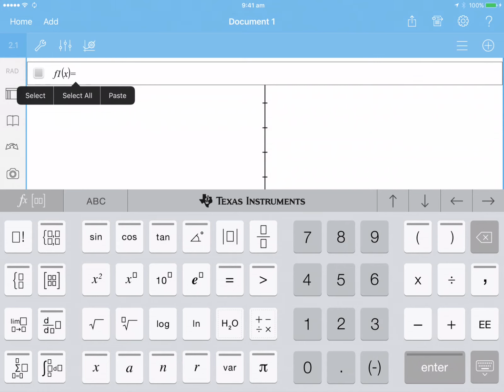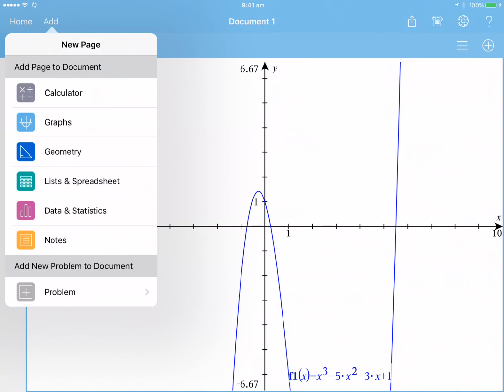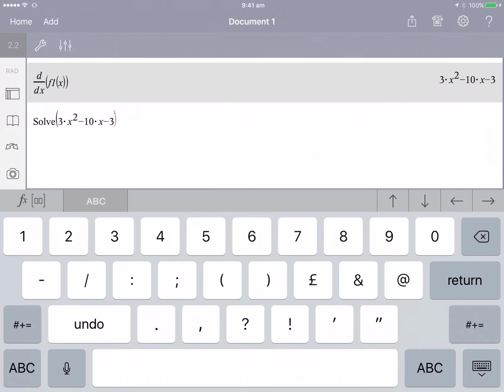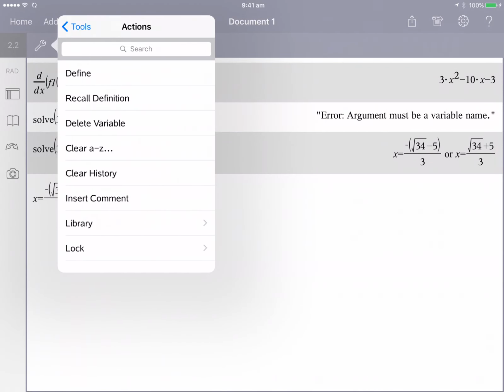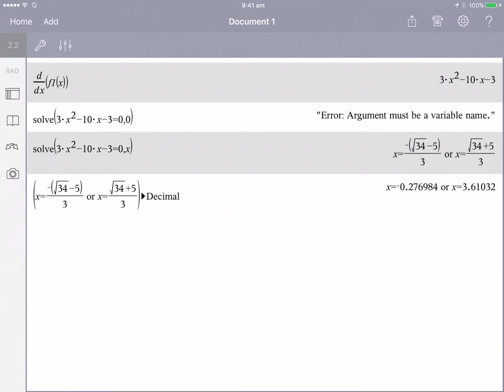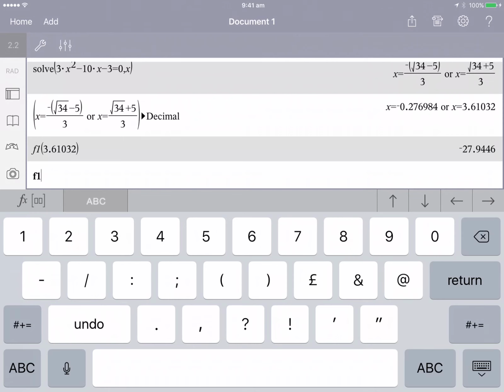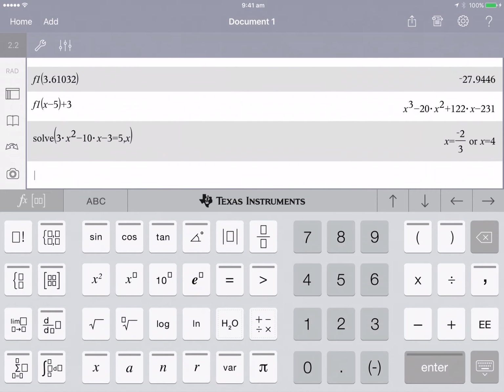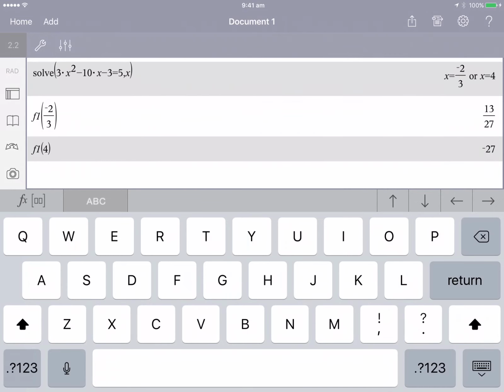Walk through with calculator on B2 Dec S6Ma3ENB Compo